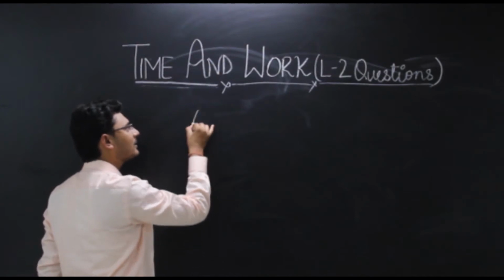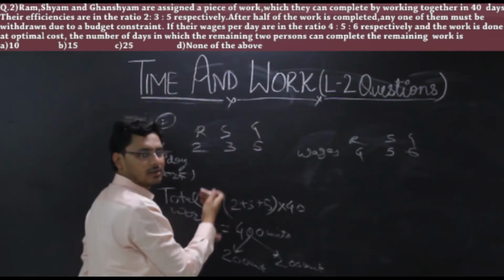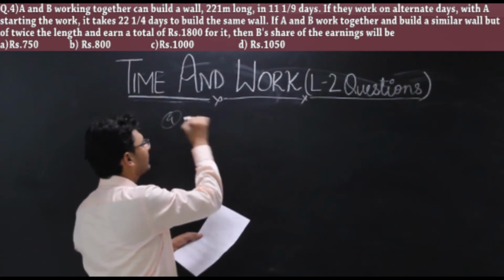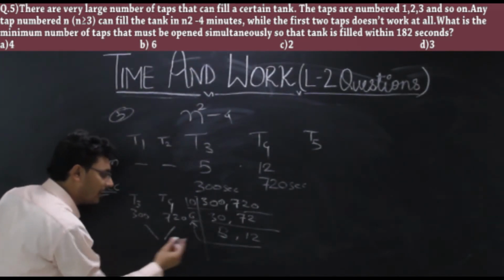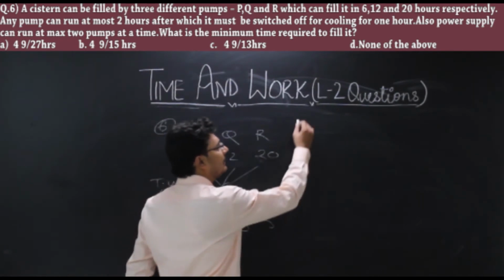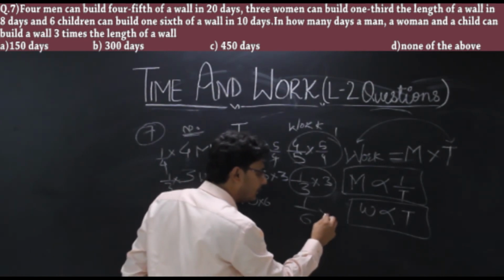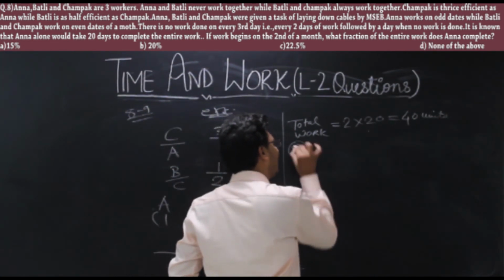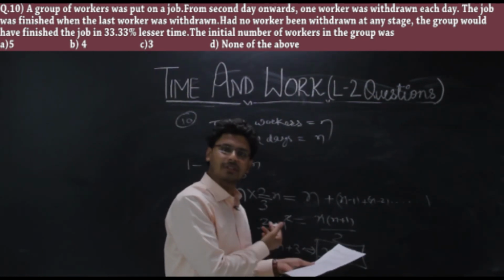Time & Work "SOLID" Questions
Problems on time and work which appear in CAT and Mock Cats are quite advanced and complicated . If you are well versed with the concepts and have practised these problems during your preparation, they give you an easy opportunity to score and also save time. Here, we will try and give you maximum concepts with the help of examples,divided in 2 categories : Level-1 Questions (easy to moderate) & Level-2 (Advance mock CAT level questions).Lets Get on Work. :-)